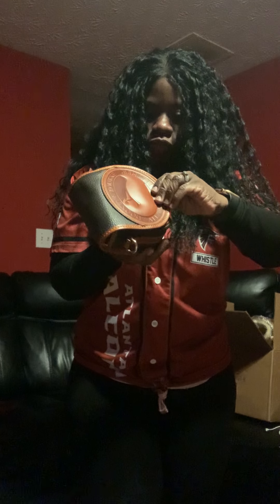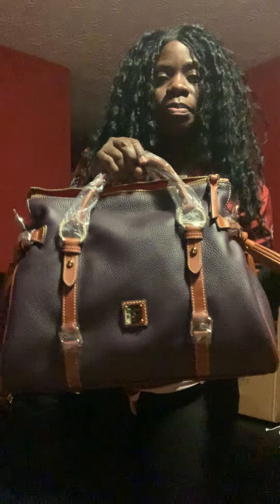Dooney and Bourke handbag reveal 😊